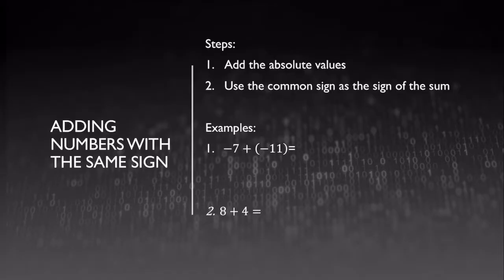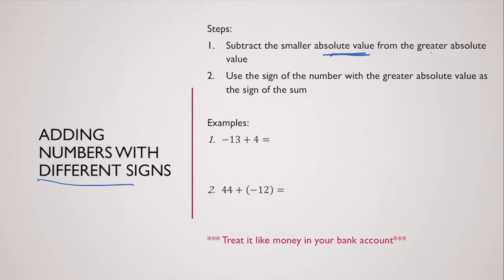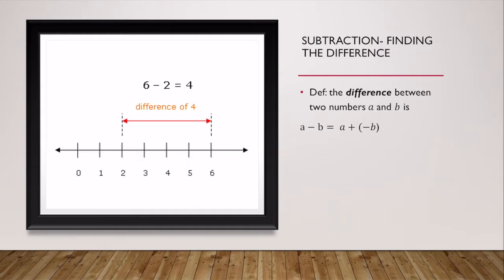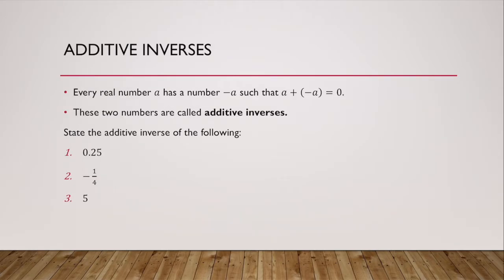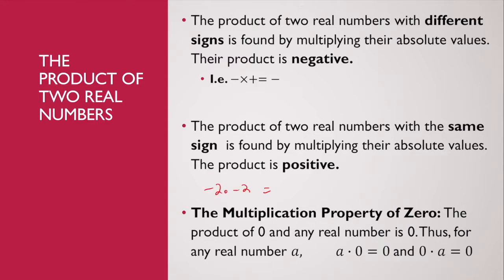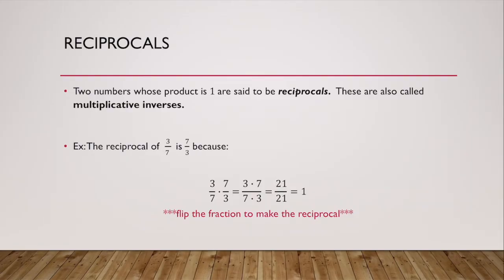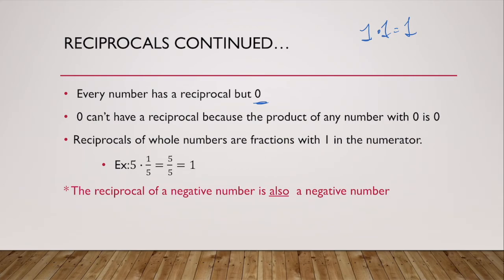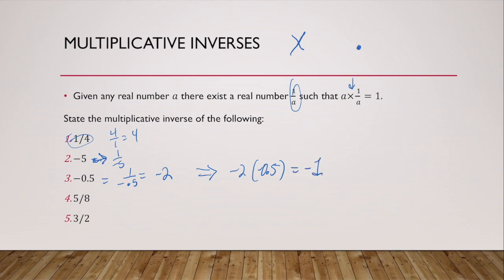Section R.2, Corequisite Algebra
This video covers Section R.2 for Corequisite Algebra.